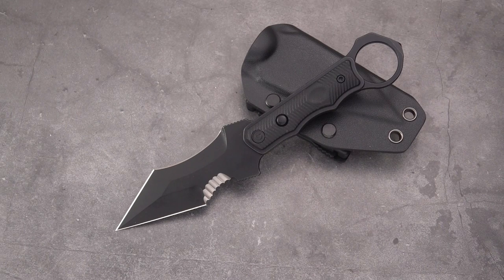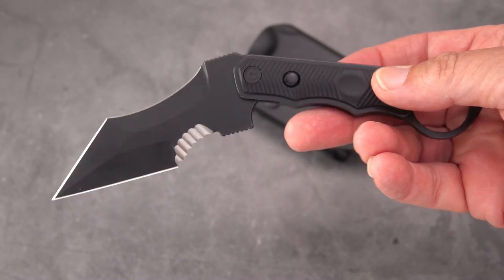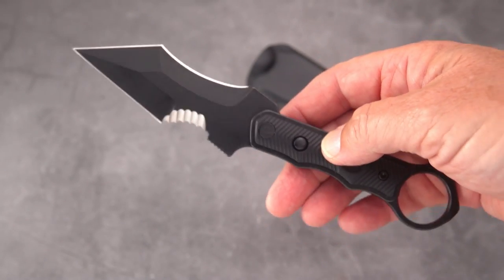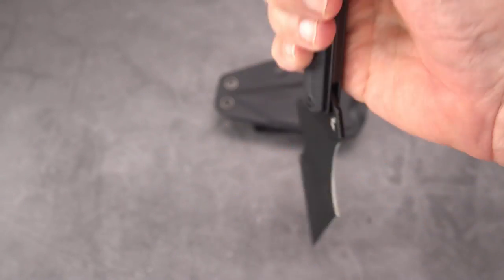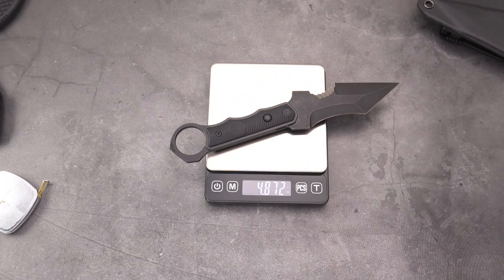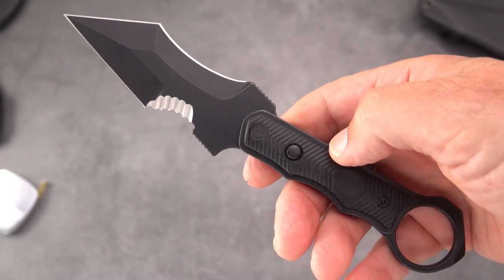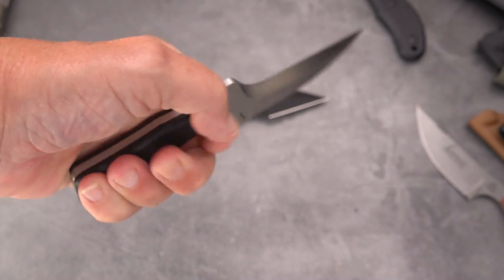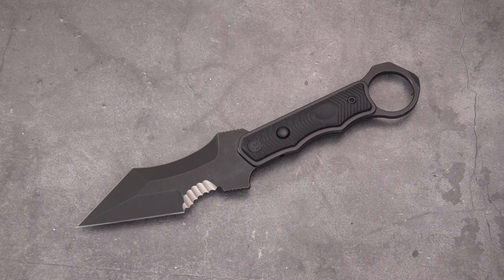Civivi Orthrus Fixed Blade: Convertible Dagger & Karambit Tactical Knife! (in-depth review)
Orthrus is a mythological Greek two-headed dog, and the brother of Cerberus, so this blade, designed by Tony Sentmanat of Realworld Tactical, can bite an opponent coming and going!  Not your average EDC, this Civivi was designed for law enforcement and military and is NOT your average fixed blade!  Check it out!